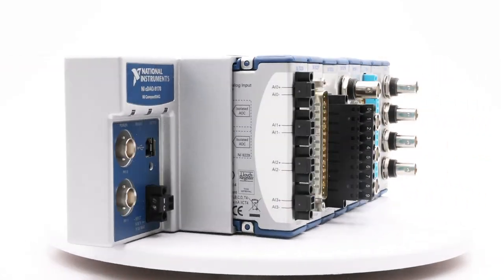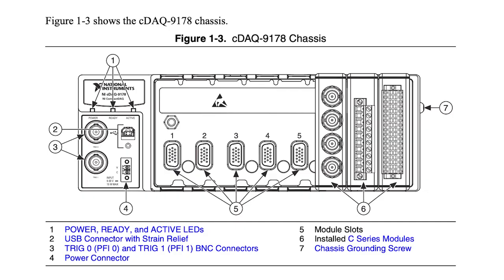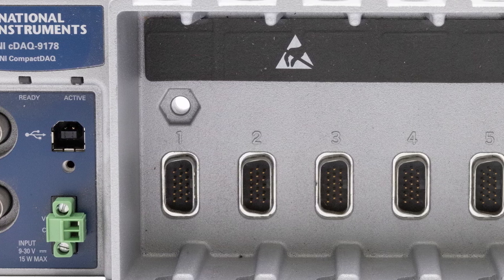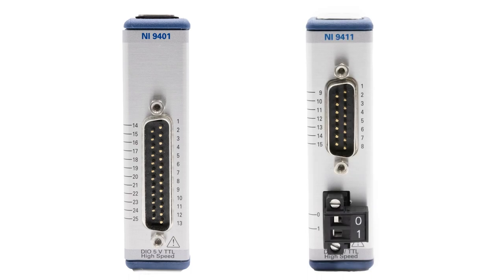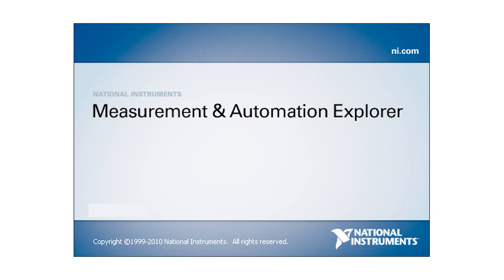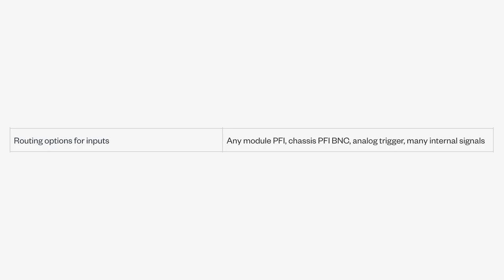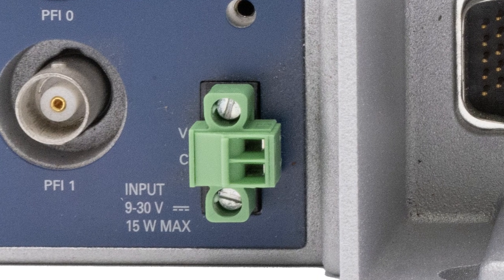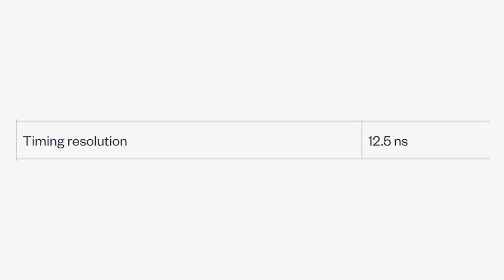Introduction to National Instruments cDAQ-9178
In this video we delve deeper into the National Instruments part, cDAQ-9178. We will be exploring its features, applications, and its benefits. The cDAQ-9178 is a CompactDAQ USB chassis, tailored for compact and portable sensor measurement setups. It offers the convenience of plug-and-play through USB for both sensor and electrical measurements. Moreover, it manages the timing, synchronization, and data exchange between C Series I/O modules and an external host computer.